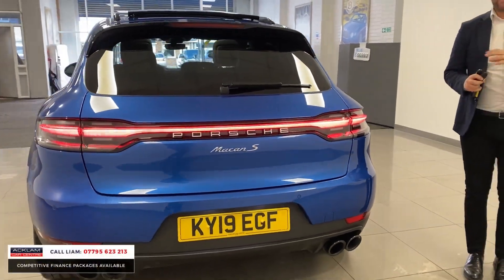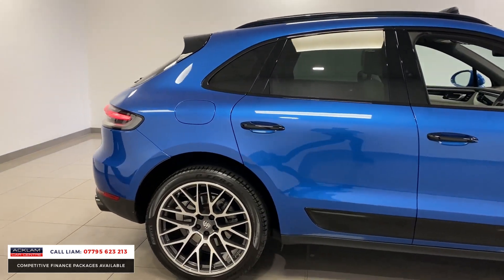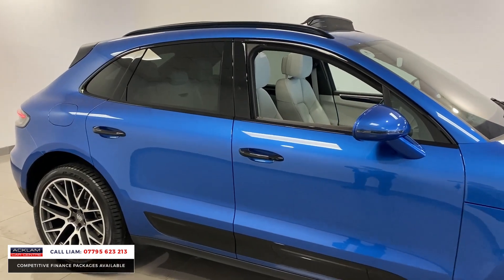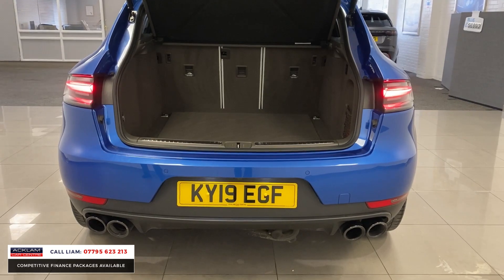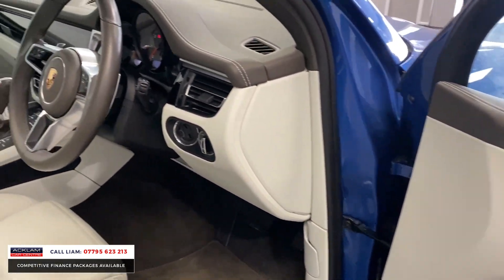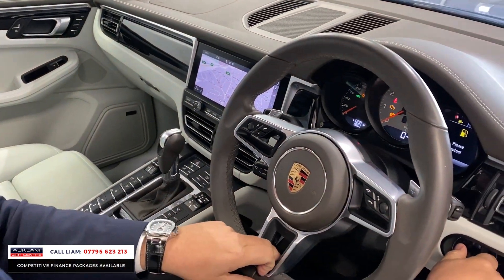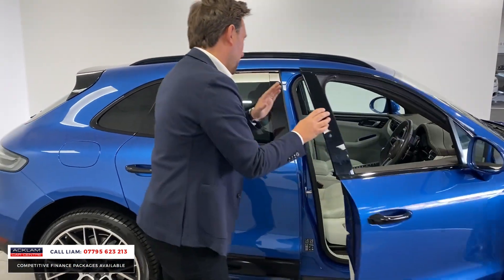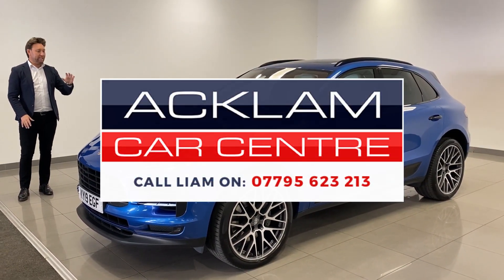2019 Porsche Macan S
If you’ve been looking for the perfect Macan S then look no further. With only 11,208 miles & a wealth of extras they don’t get any better than this 🔥

✔️Sapphire Blue Metallic
✔️Pebble Grey Interior
✔️21" RS Spyder Design Alloys
✔️Sport Tailpipes in Black
✔️Porsche Active Suspension Management
✔️Electric Towbar
✔️Power Steering Plus
✔️Sport Design Exterior Mirrors
✔️Reversing Camera with Park Assist
✔️LED Main Headlights
✔️Tinted LED Tail Lights
✔️BOSE Surround Sound System
✔️14 Way Electric Heated Seats with Memory
✔️Porsche Crest Embossed Head Rests
✔️Privacy Glass + much more